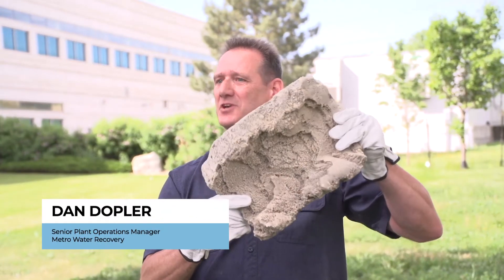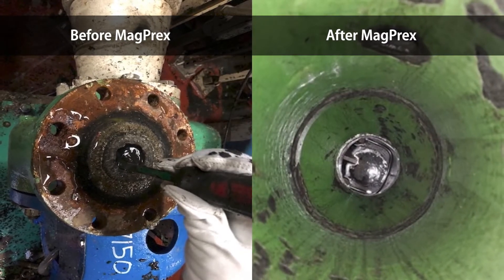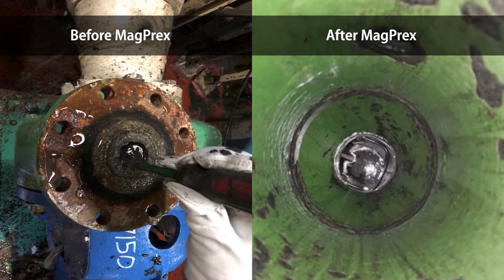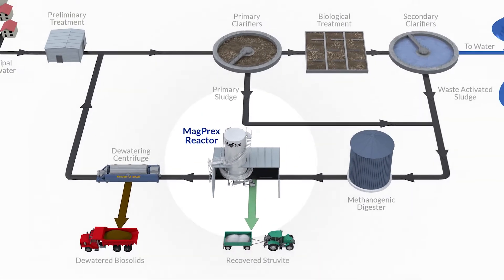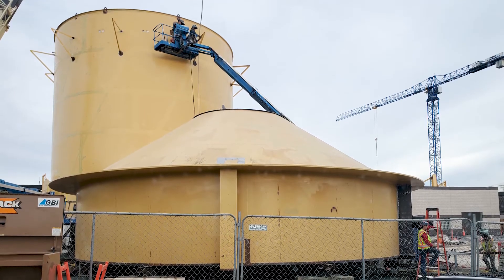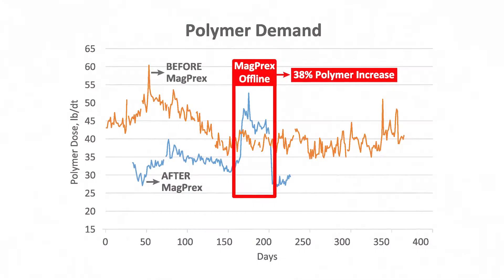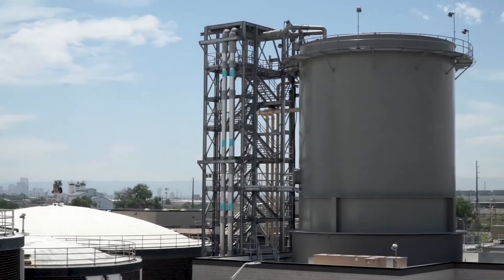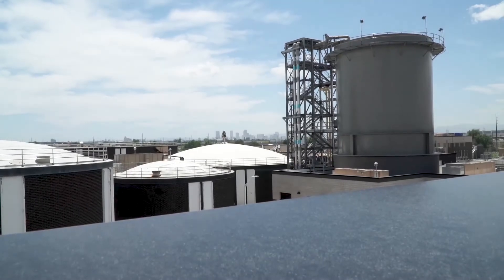Denver Goes Green: World's Largest Struvite Recovery Cleans Wastewater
Breakthrough wastewater treatment in Denver: See how the Metro Wastewater Reclamation District leverages the world's largest struvite recovery system to revolutionize phosphorus management. Centrisys/CNP's innovative MagPrex™ technology significantly reduces phosphorus levels, preventing harmful algal blooms and protecting waterways.

The system's impressive capabilities:
Drastically cuts phosphorus recycle loads: MagPrex™ effectively recovers phosphorus from wastewater, minimizing environmental impact.
Minimizes struvite formation: Say goodbye to problematic struvite buildup, ensuring smoother operations and improved efficiency.
Enhances dewaterability: Achieve drier biosolids with Centrisys' advanced CS26-4 decanter centrifuges, replacing outdated equipment.
Sustainable solution for a 220 MGD facility: Witness the power of innovation in action at Denver's massive wastewater treatment plant.

0:00 Denver Metro Wastewater Reclamation District
1:11 Maintenance Nightmares That Needed Solving
2:24 The MagPrex System
3:10 Benefits MagPrex Delivered